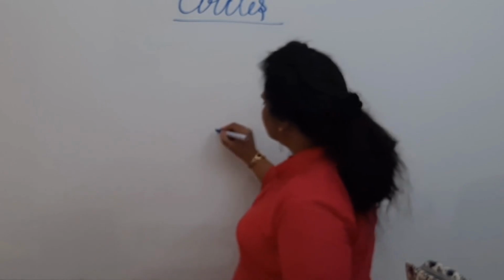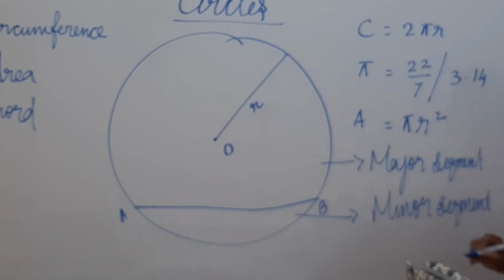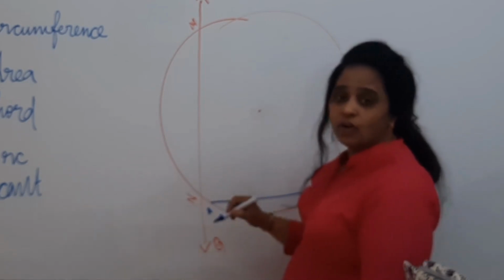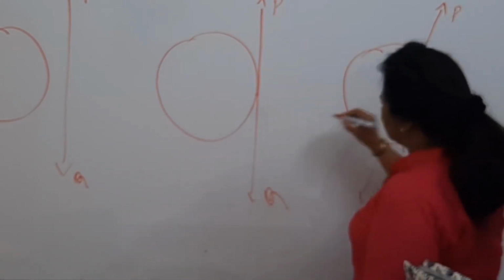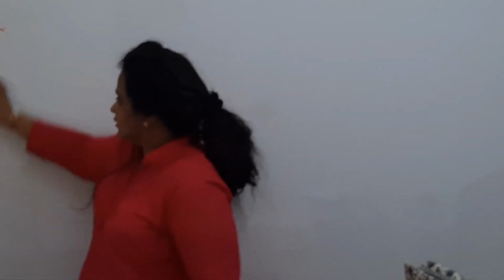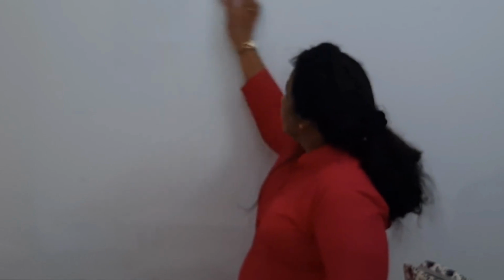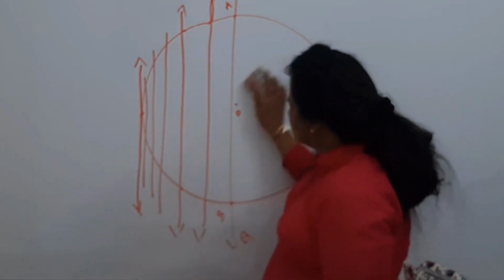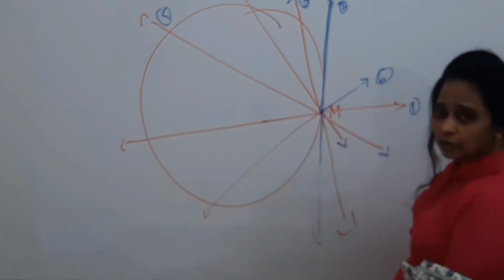Circles Class X CBSE Part-1